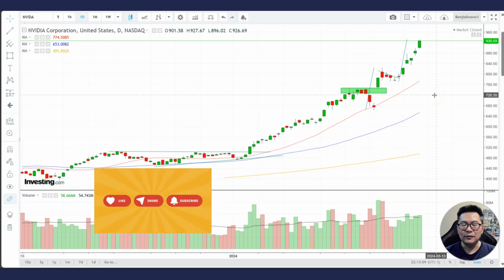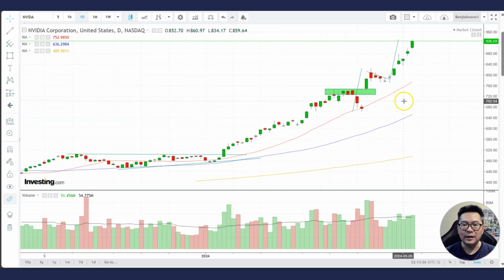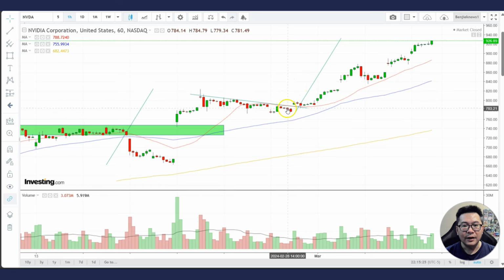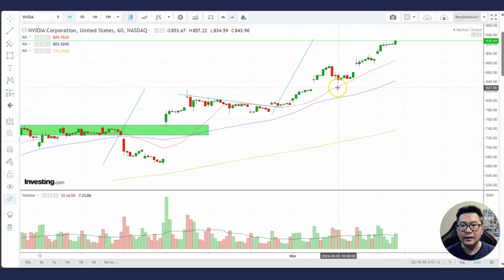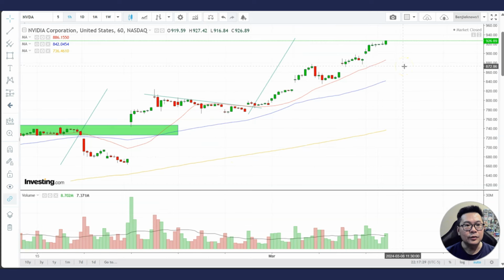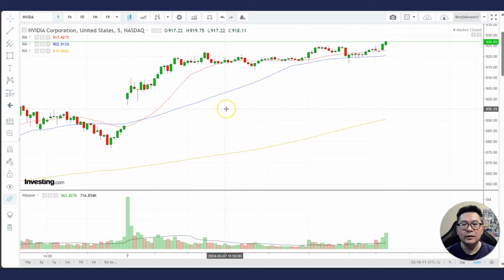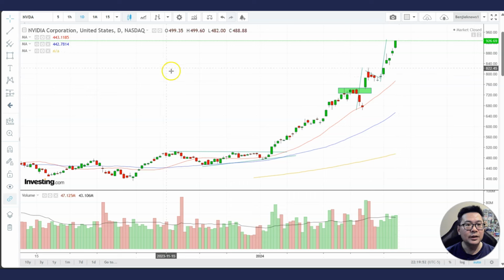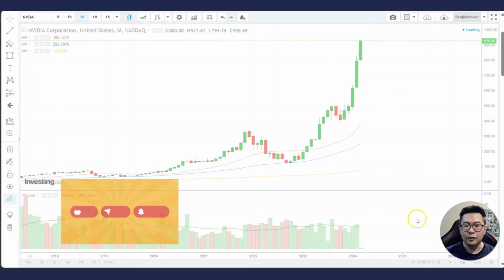Nvidia Stock Prediction, Very Near $930 Target : technical analysis of NVDA stock March 8 2024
Did you know that 75% of stocks follow the direction of the S&P 500? Read the latest stock market analysis (fast and quick) so you can be on the right side of the market. In yesterday's analysis of NVDA, I mentioned that the target is around $930. Yesterday's trading saw NVDA going up to $926. What's next for the stock? Will it continue to rise?